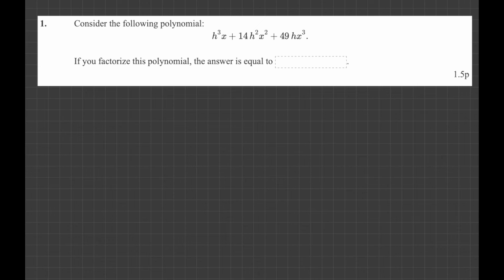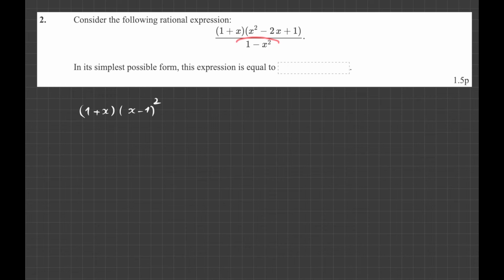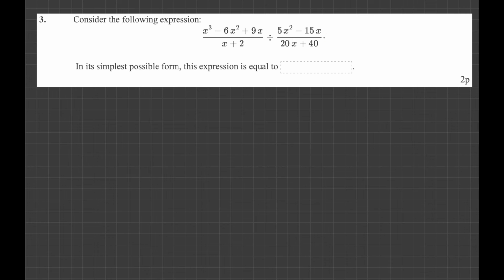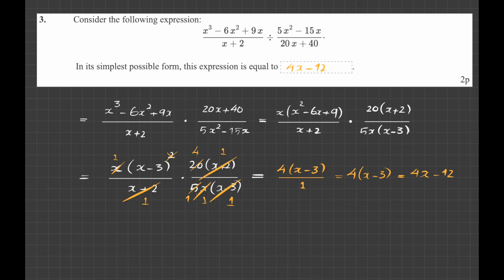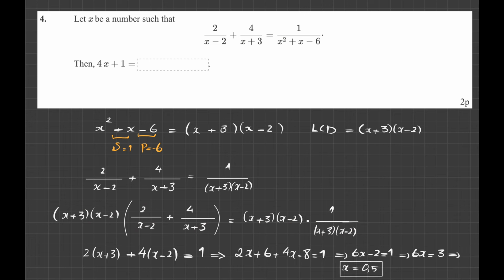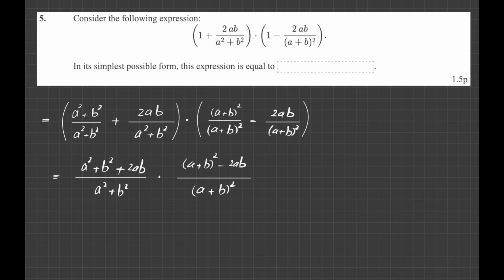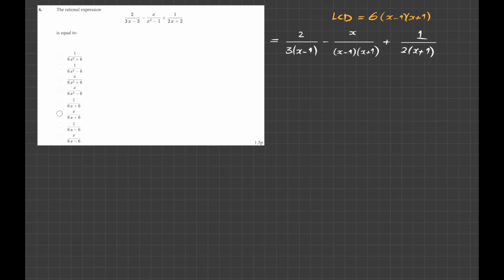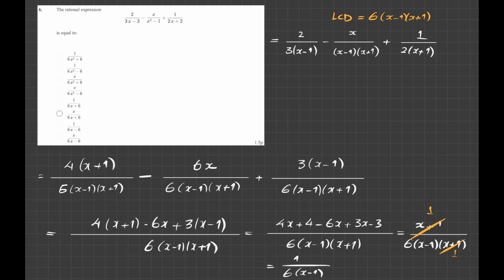Ma3c, Solutions to Quiz 1 Problems from the Previous Academic Year (2023-2024)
In this video, I solve the problems from Quiz 1 for the academic year 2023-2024.